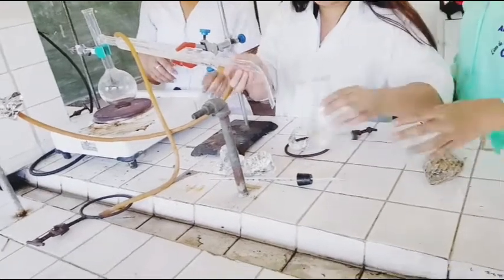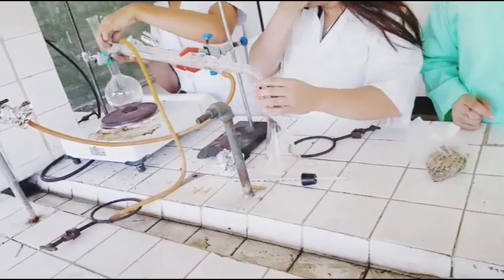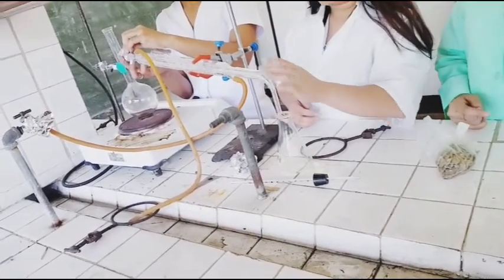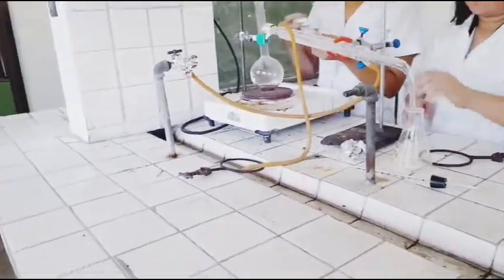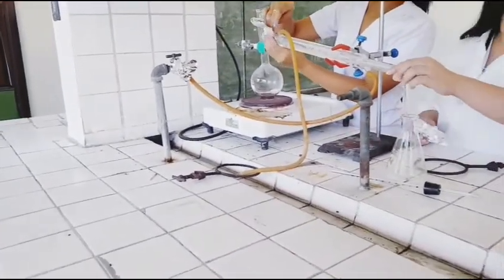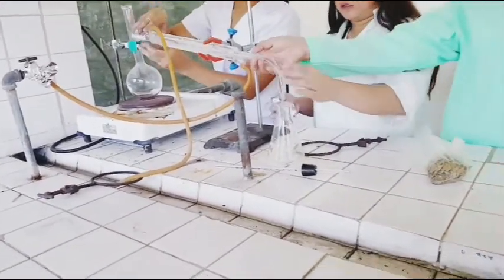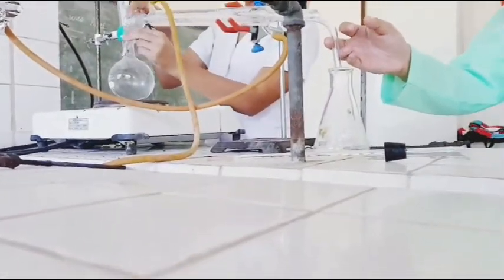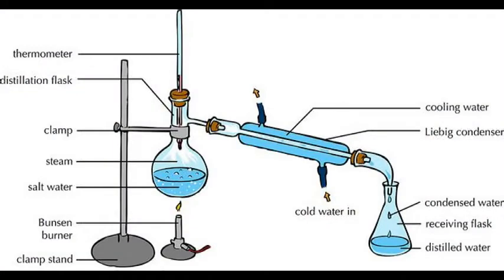Essential Oils and Volatile Oils Using Steam Distillation | Pharmacognosy Laboratory Experiment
Essential Oils and Volatile Oils Using Steam Distillation | Pharmacognosy Laboratory Experiment | by 2nd Year and 3rd Year Students | Group 2